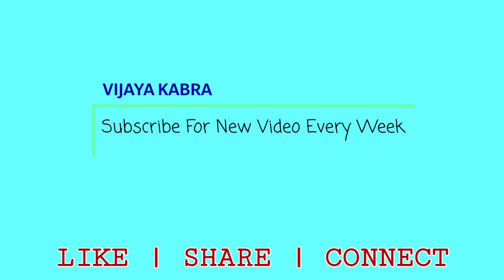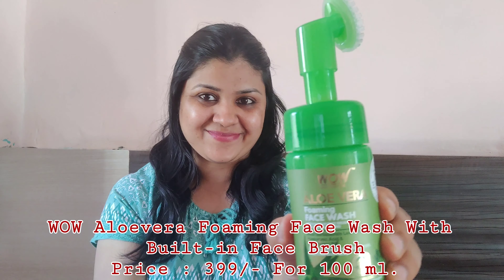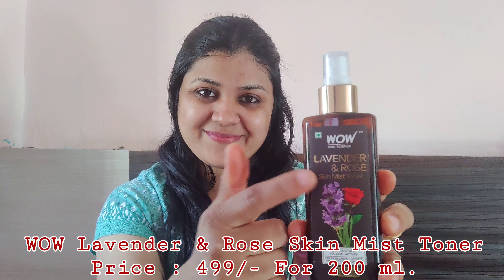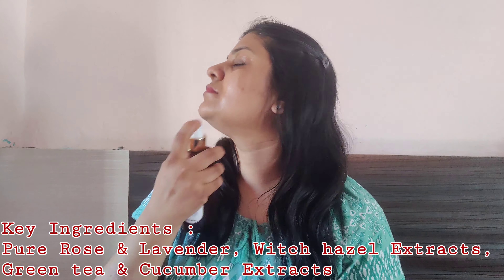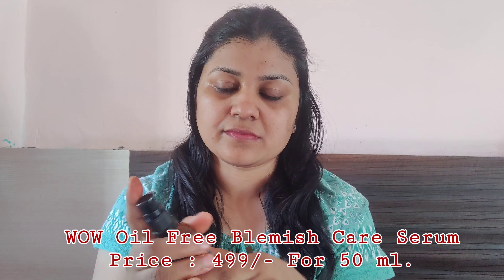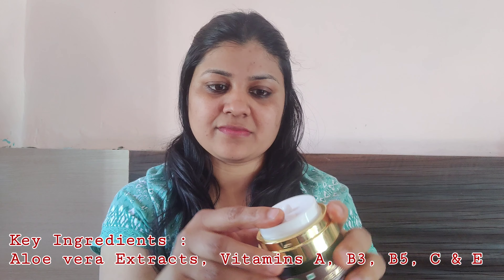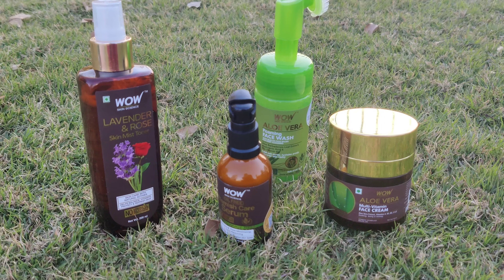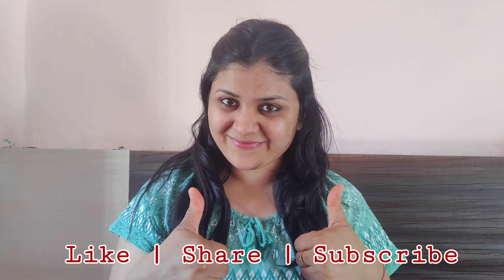My Skin Care Routine | Quick & Effective | Vijaya Kabra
Hey Everyone,

I hope you all doing good & safe at your place.

With a baby, it's really get tough for me to take out some time for myself. So I want a quick but effective skin care routine which take less time but do it's  well for me.

So here in this video, I'm sharing my skin care Routine which is simple but effective.

Products Mention in this video :

1) Wow Aloevera foaming face wash with in built brush

2) Wow Rose & Lavender skin mist toner

3) Wow blemish care Serum

4) Wow Aloevera multi vitamin face cream

All products are easily available on : Wow website, Amazon, Flipkart, Nykaa

All the products are free from : Paraben, Mineral oil, Synthetic color & fragrance.

I hope you like this video & found it helpful.

If you try any of these products then do let me know your feedback. I would love to know :)

It really means a lot to me♥️

Vijaya Kabra